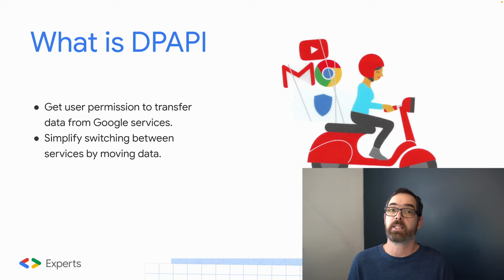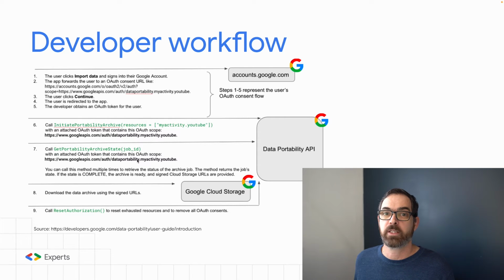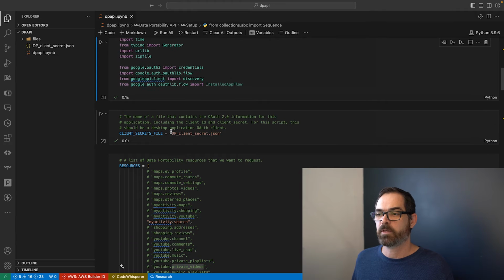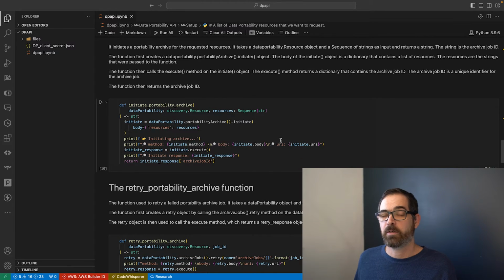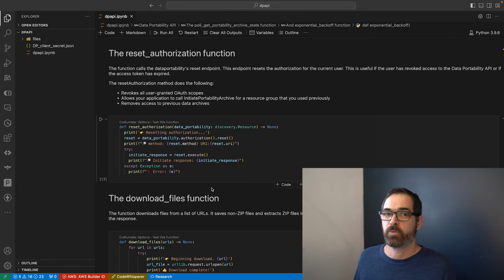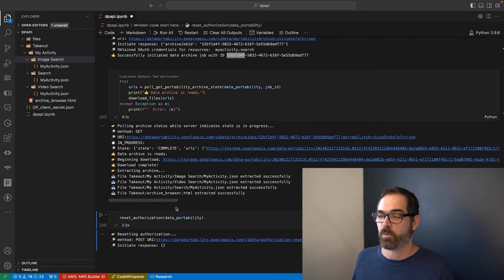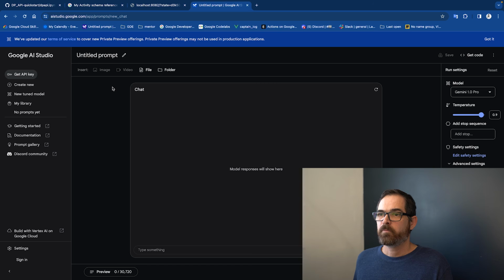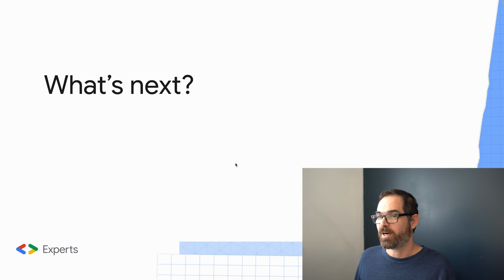Google's Data Portability API - Quick Start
A developer's guide to the Data Portability API (DPAPI) v1 Beta.
DPAPI is a new API that allows users to transfer their data from Google services to other services. This video will show you how to build an app that use DPAPI to transfer user Google data to another service.

Linda Lawton channel: @DaimtoAps

00:00 Intro
00:27 What is DPAPI?
02:28 Why now? (GDPR)
03:00 Developer workflow
05:10 Lets code
17:21 What's next? (Gemini 1.5 Pro)